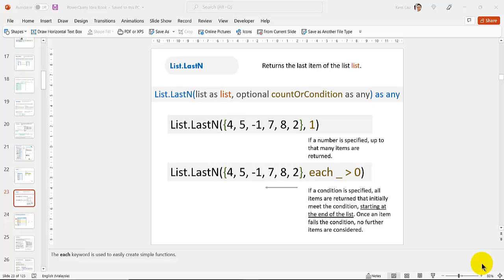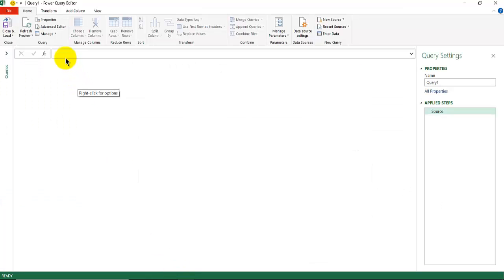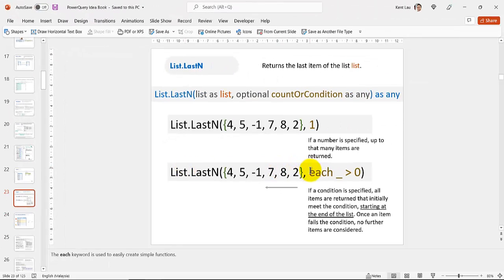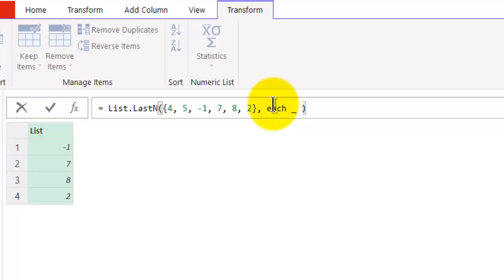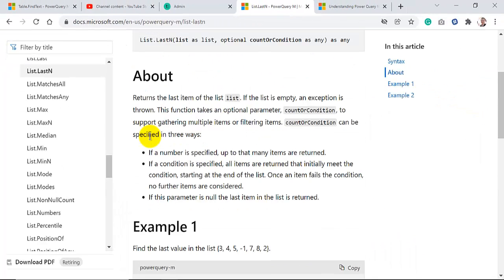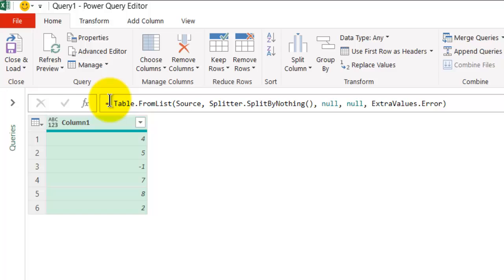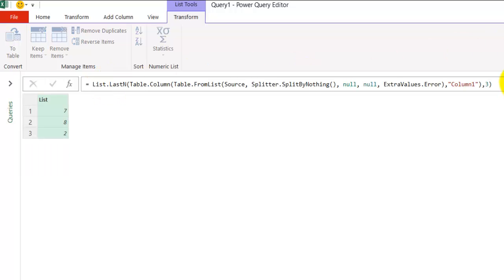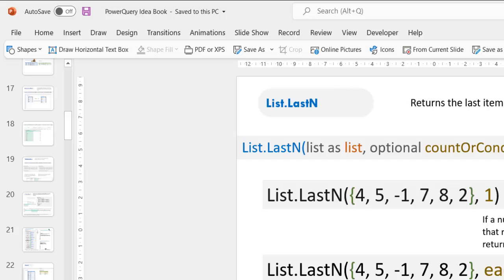pq3 List LastN Get last items in the list